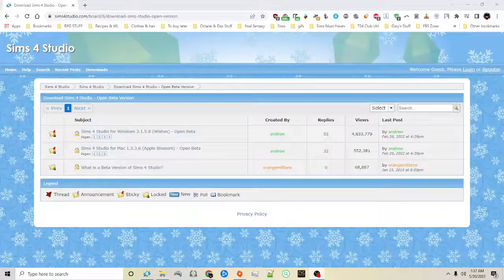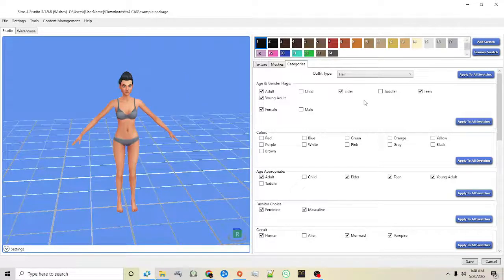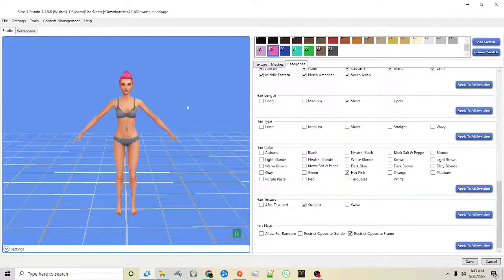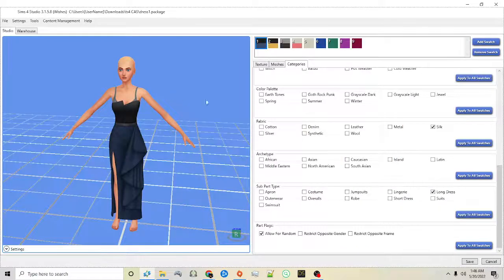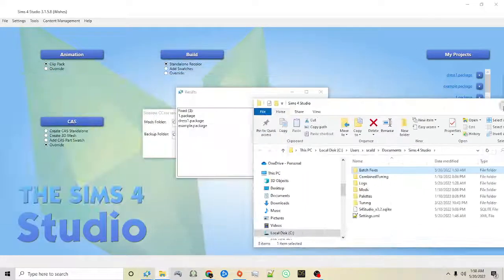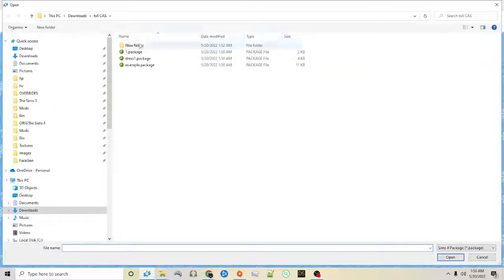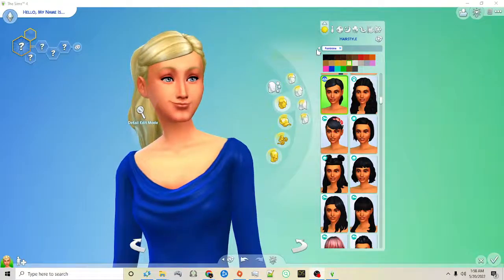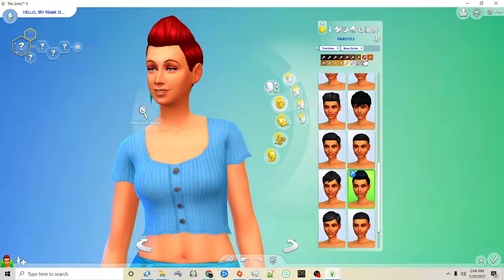The Sims 4 Modding Tutorial Part 9: Use Sims 4 Studio to Make Sims Suit Your Fashion Tastes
Part 9 of our modding series explores using Sims 4 Studio to create CAS Overrides to either hide certain CAS items from appearing on Sims at random or appearing in CAS at all. Make sims wear age appropriate hair and clothing and banish certain hate CAS items for good!